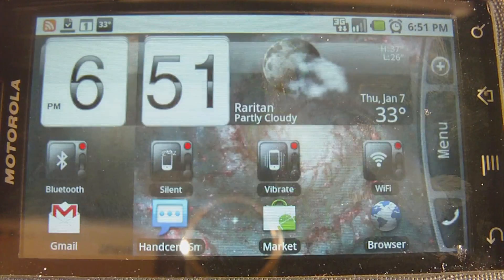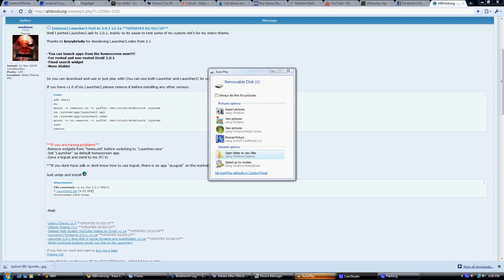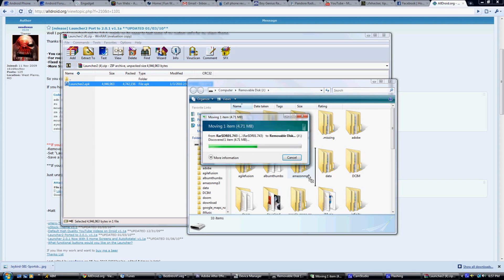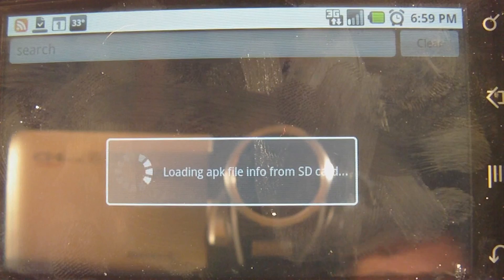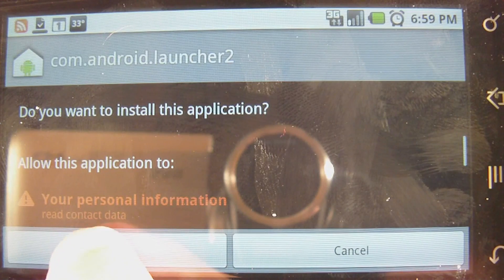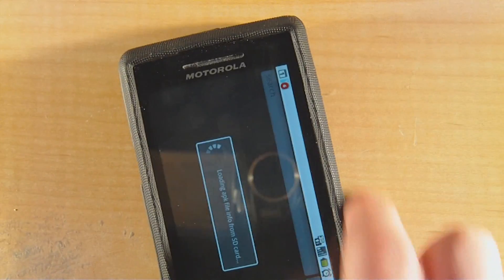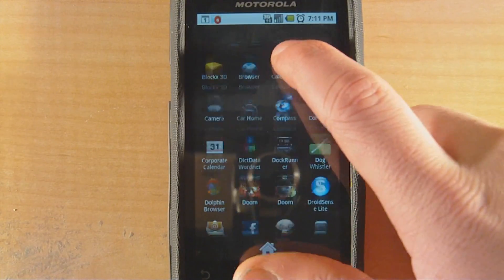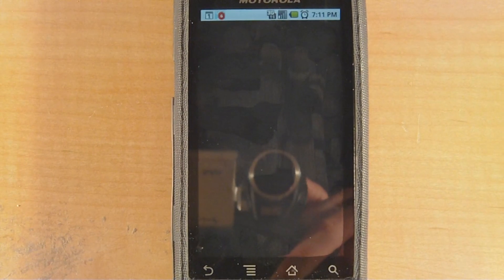How To Make Your Droid Look Like a Nexus One Part 1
In this video I'll be showing you How To Make Your Droid Look like the new Nexus One phone.